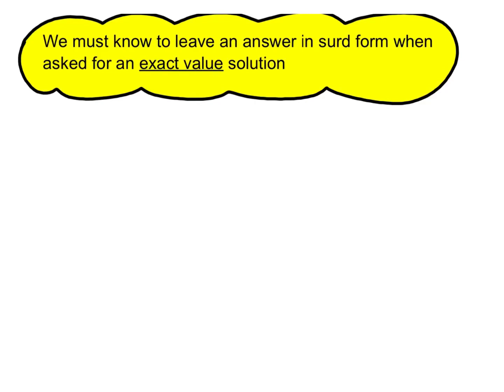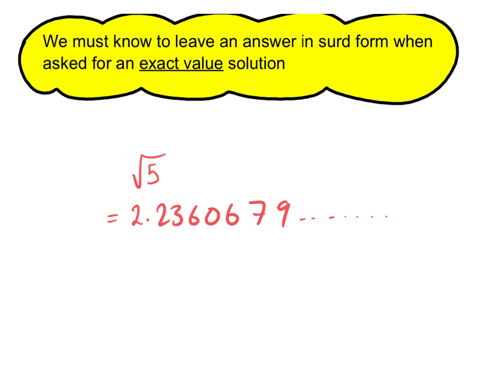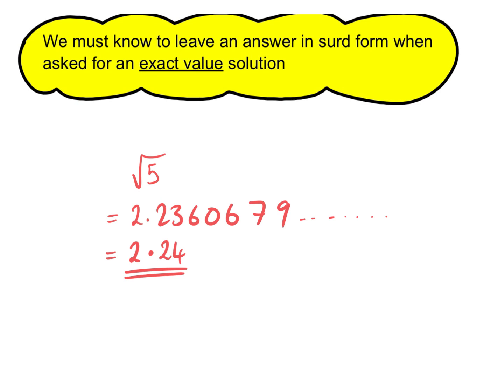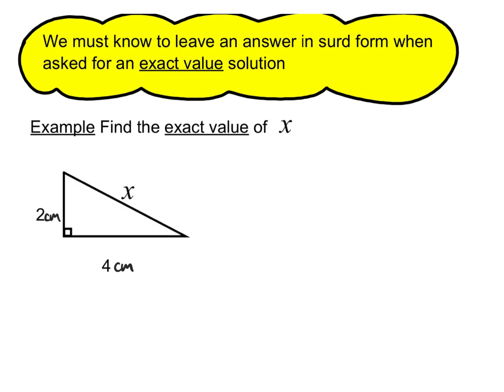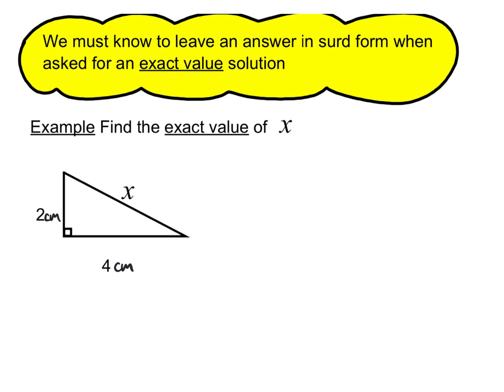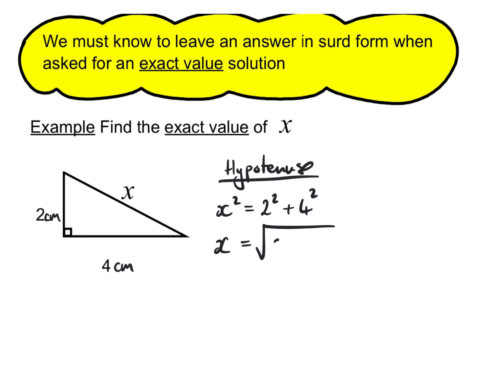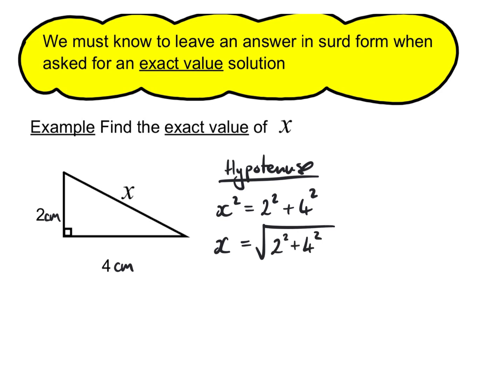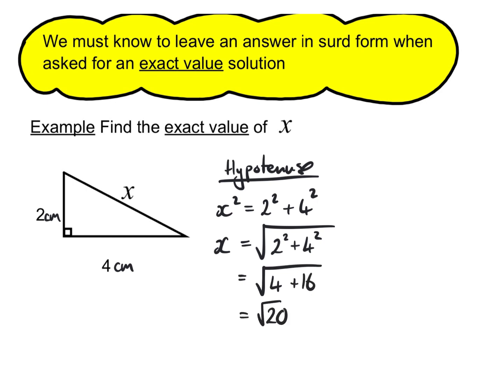Exact Value Solutions Using Surds